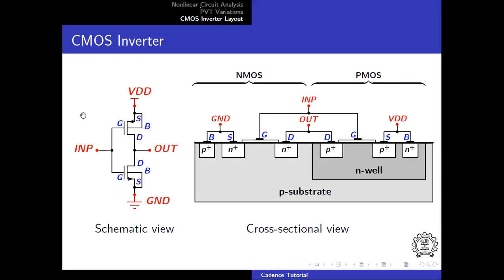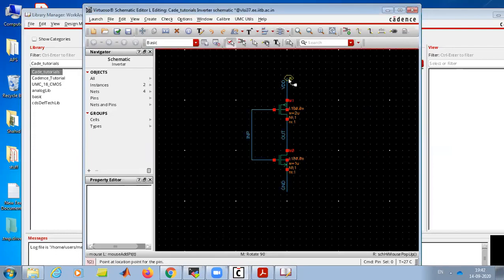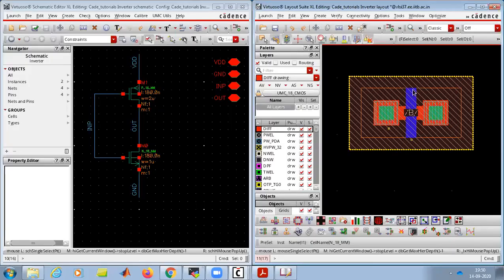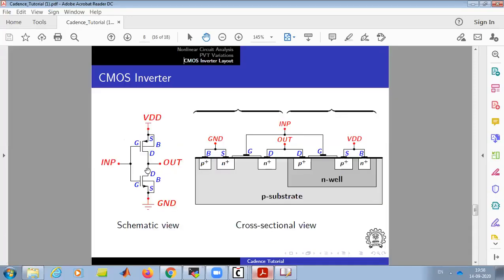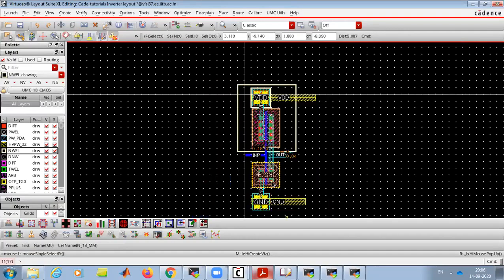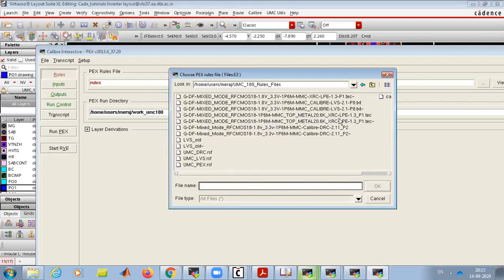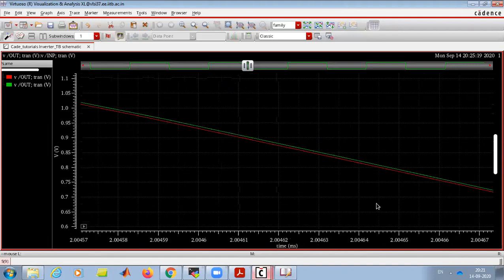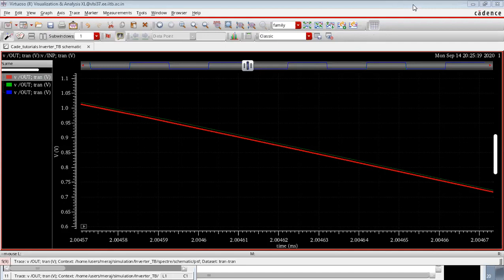Cadence Tutorial Part-3: Inverter schematic and layout; Parasitics extraction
1. Inverter schematic and layout.​
2. Parasitics extraction